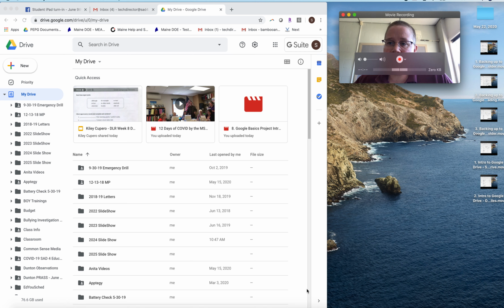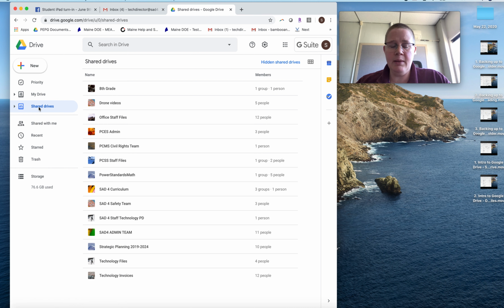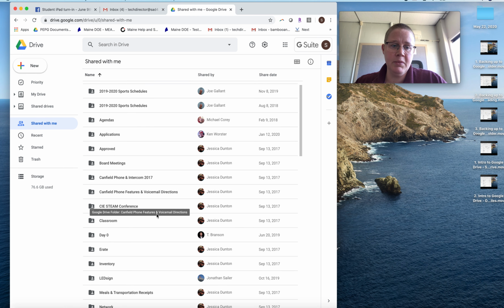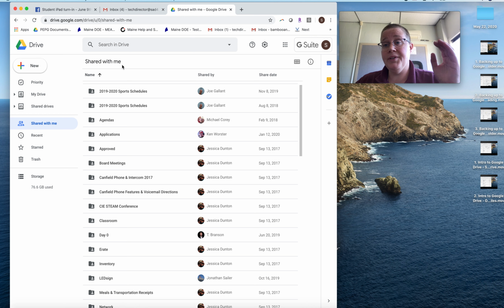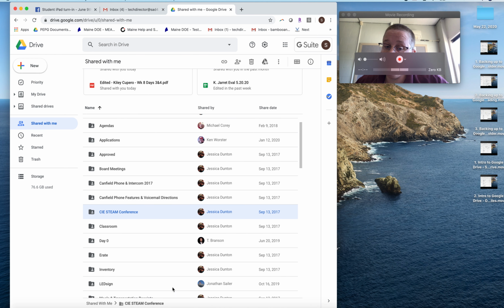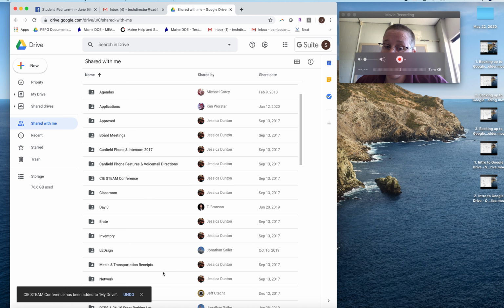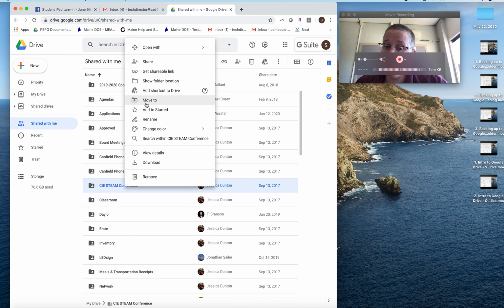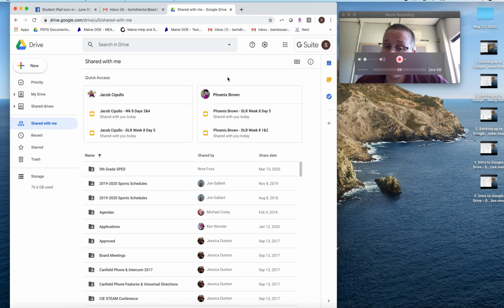3 Intro to Google Drive Shared Drive Adding to My Drive